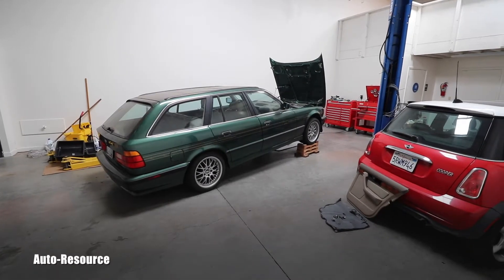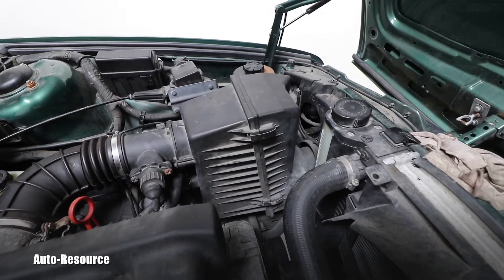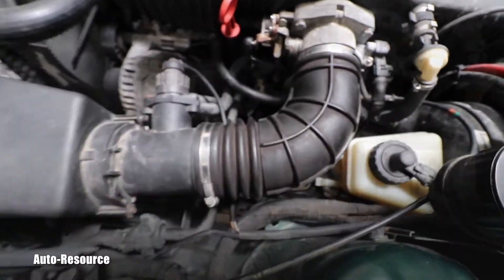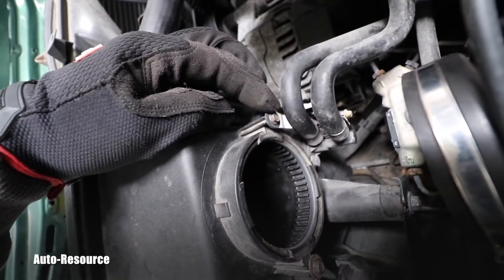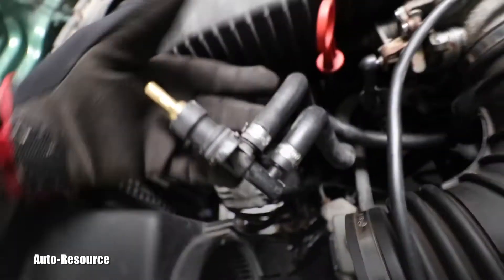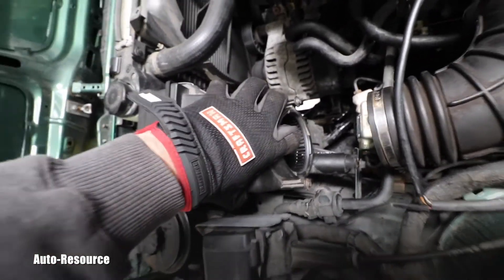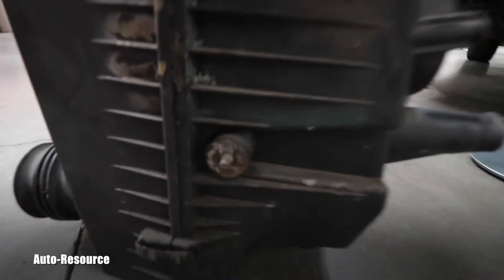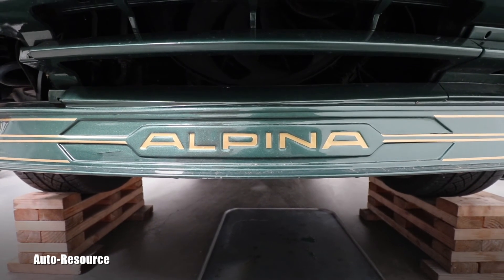BMW How To Remove Air Intake Filter Box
1993 BMW 525i Touring